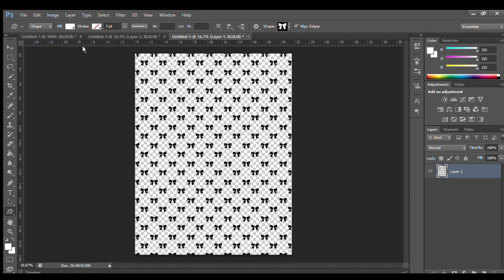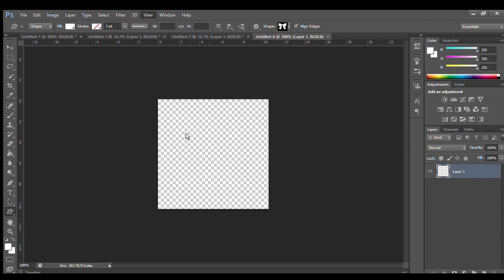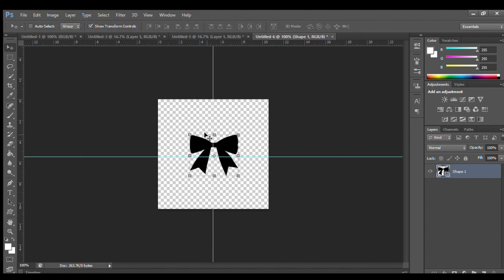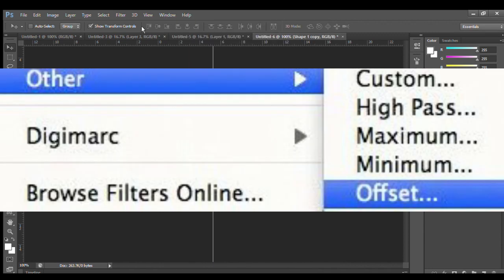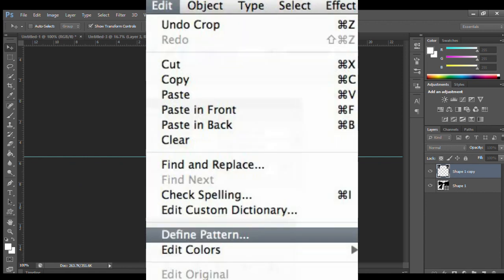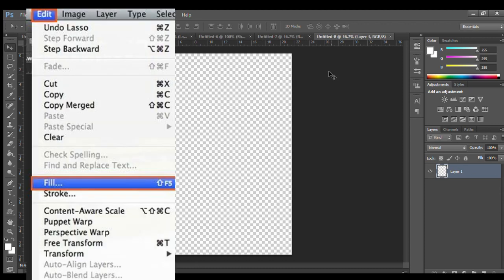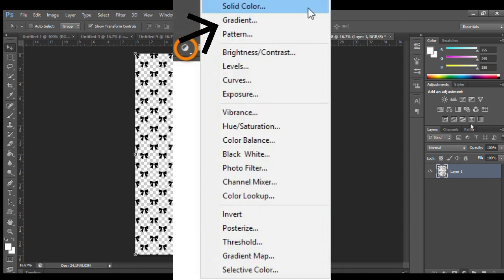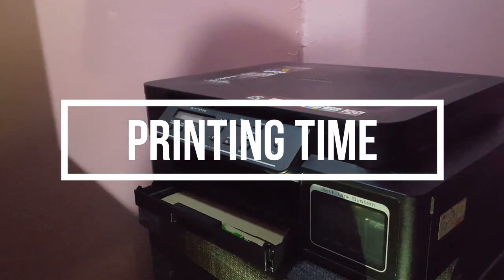How to make Ribbon pattern envelopes || Craft Ria